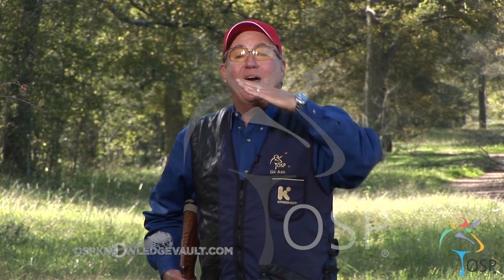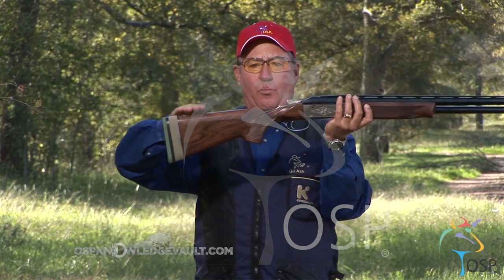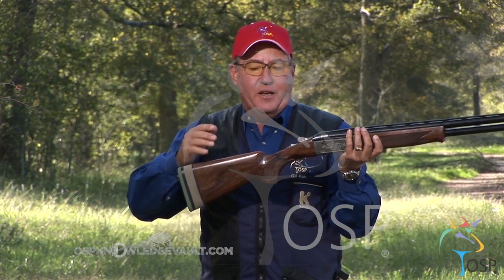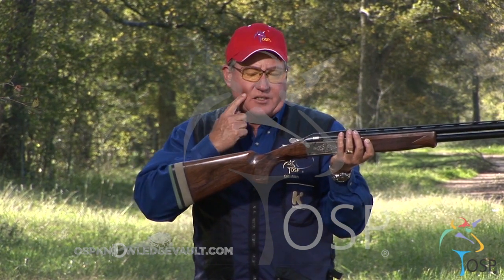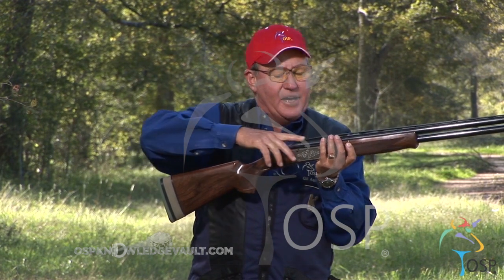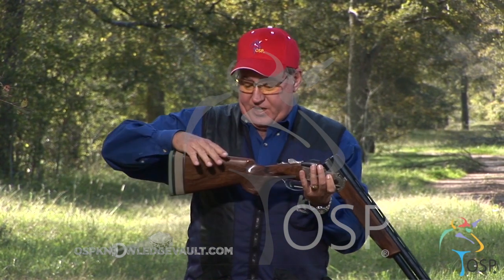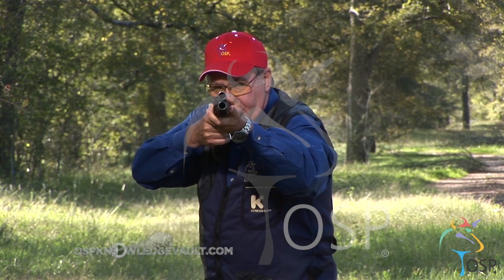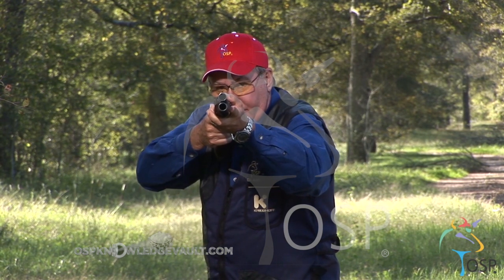Shooting Tips: How High or Low Is Your Shotgun Comb?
Gil Ash explains what happens when the comb of your shotgun is too high or too low, and how to make sure your eye perfectly aligns with the rib of the gun.

The OSP Knowledge Vault is the largest source of instructional shooting sports videos available online. There are thousands of videos on how to shoot sporting clays, trap, skeet, and birds waiting for you. There are also monthly conference calls, books, articles, and an active forum, all aimed at taking your shooting game to the next level!